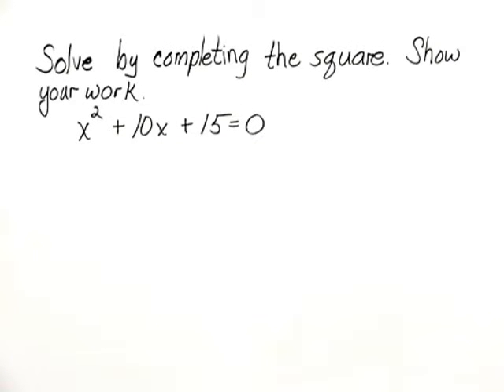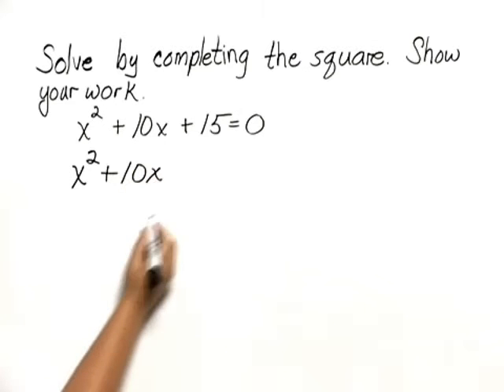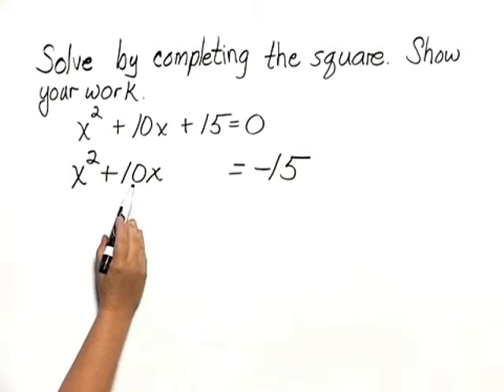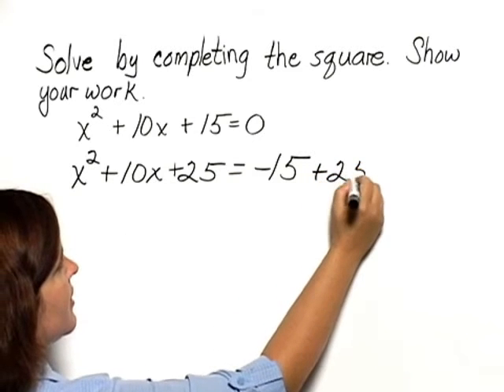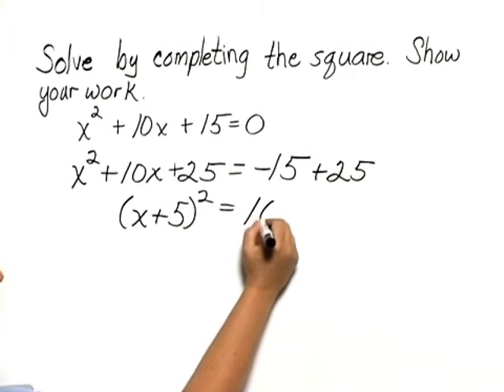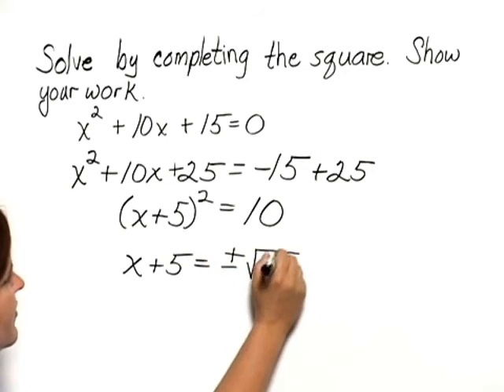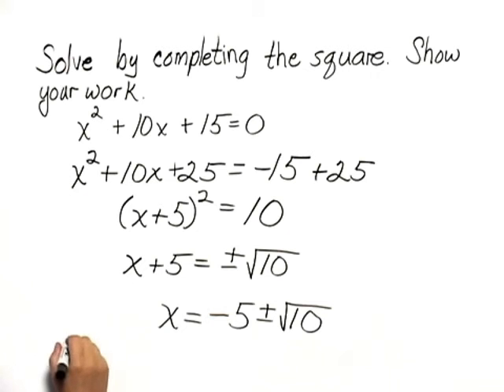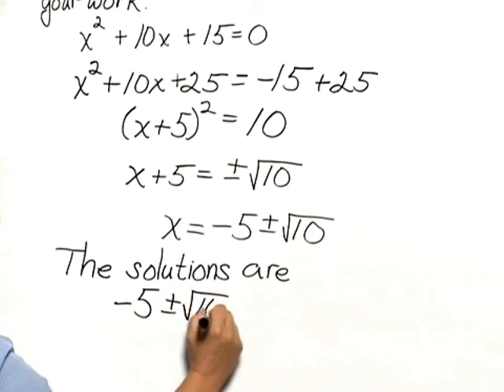Bittinger Basic Math with Early Integers Chapter Test Prep Exercises: Ch. 11 Ex. 10